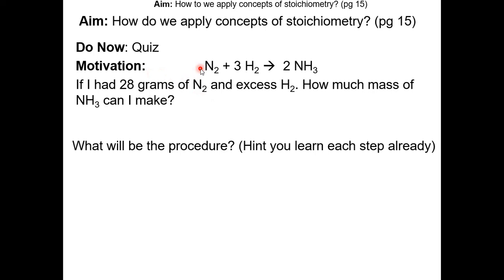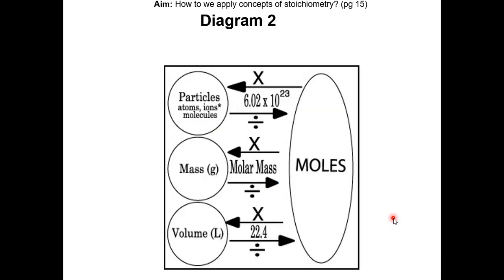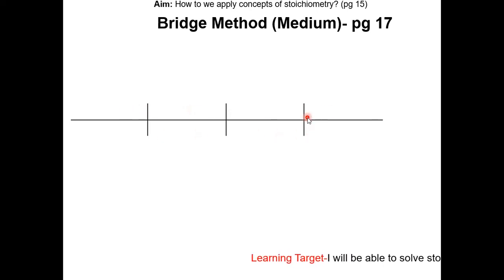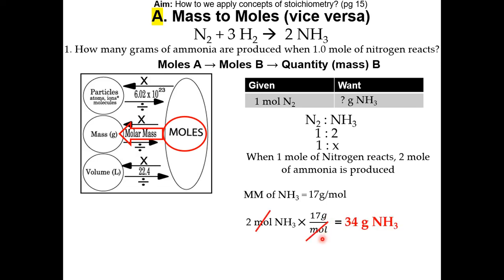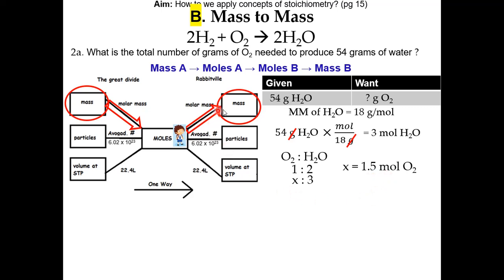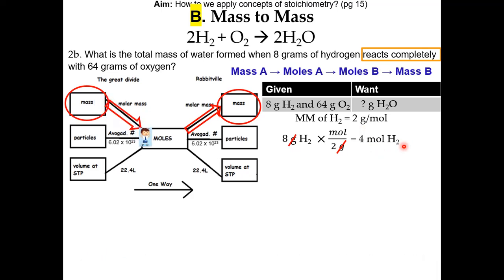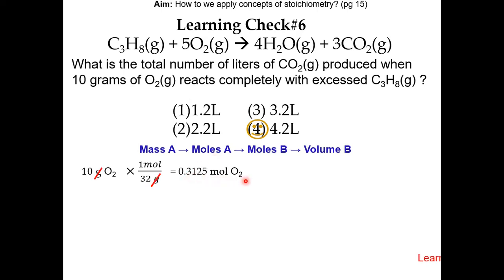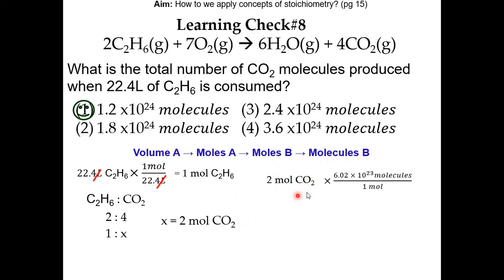5 - Stoichiometry Calculations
This is the 5th video lesson for Unit 6b - Stoichiometry

Time Stamps
01:26 - General Strategy
03:17 - 3+ Method
09:38 - Bridge Method
13:23 - Mass to Mole
17:52 - Mass to Mass
25:40 - Volume to Quantity
30:22 - Particles to Quantity